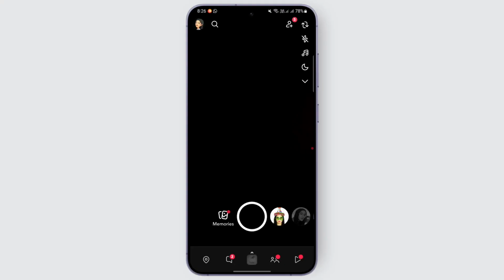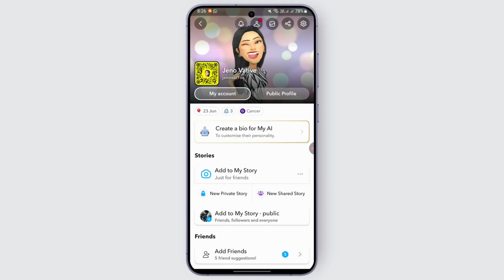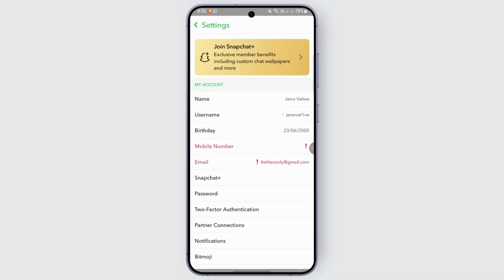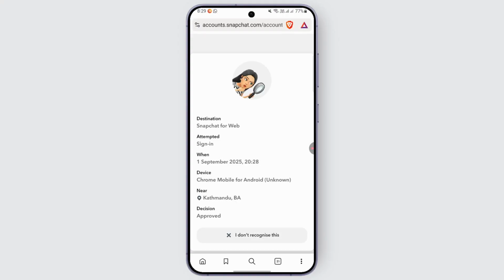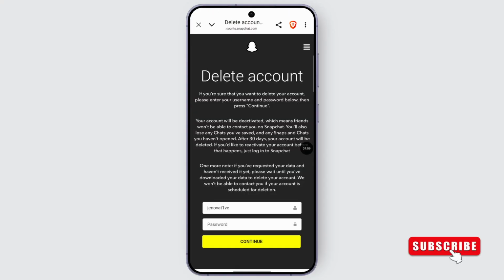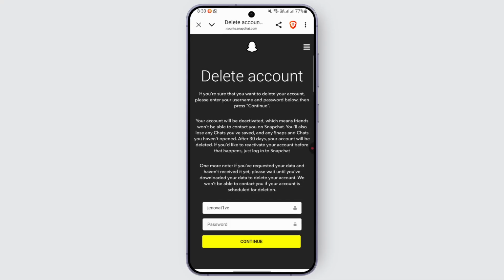How to Permanently Delete Snapchat Account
How to Permanently Delete Snapchat Account (2025)! Want to permanently delete your Snapchat account and remove all your data? This video will guide you through the steps on how to permanently delete your Snapchat account quickly and easily. Whether you're asking, "How do I delete my Snapchat account for good?" or need help with the account deletion process, this tutorial has you covered. Learn the steps to deactivate and permanently delete your Snapchat account and say goodbye to your data. Watch now to see how you can permanently delete your Snapchat account today!

Timestamps:

00:00 How to Permanently Delete Snapchat Account
00:10 How Do I Delete My Snapchat Account For Good?